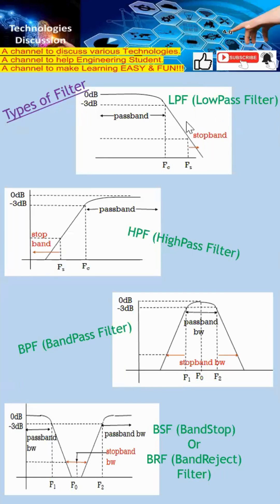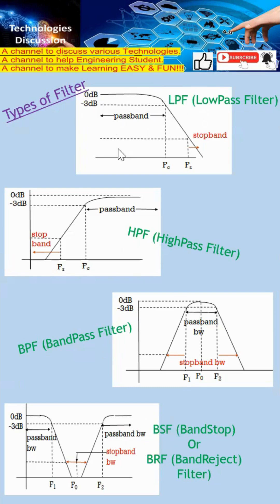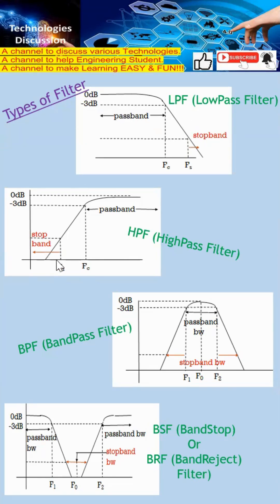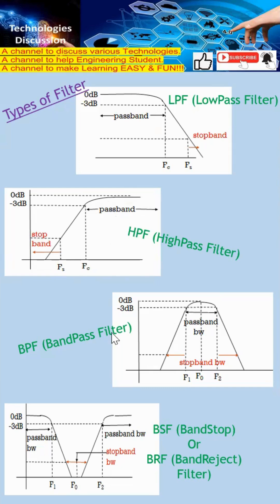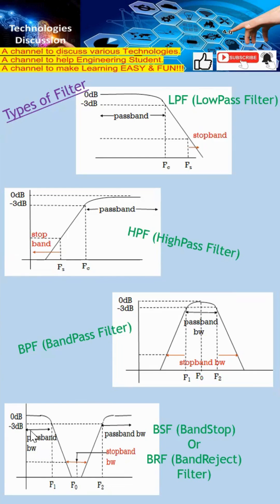Types of Freq Response of Filters Explained! Low-Pass, High-Pass, Band-Pass & Band-Stop RF Filters